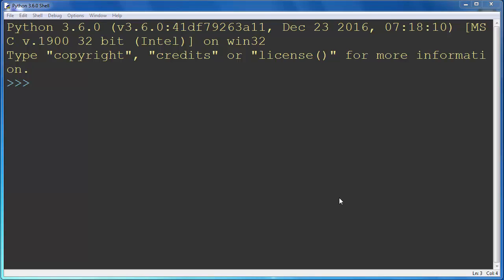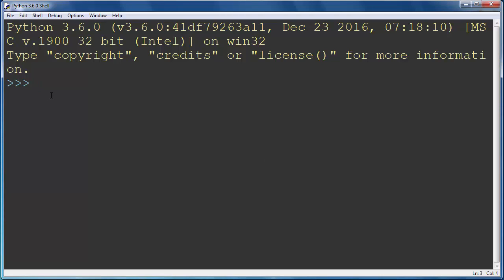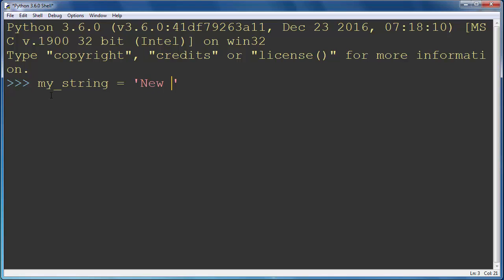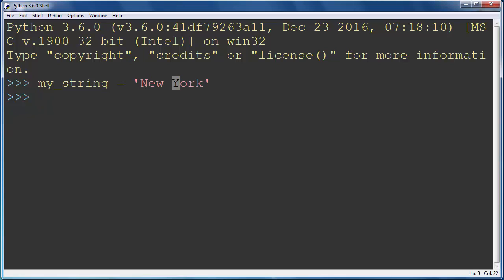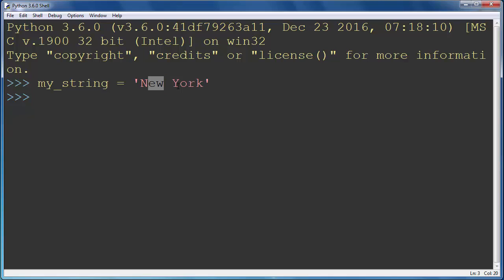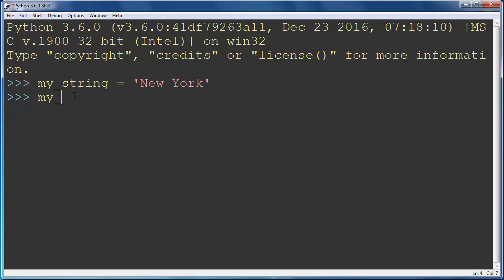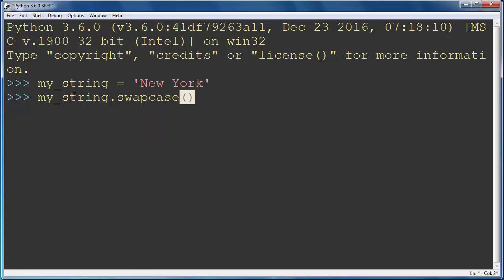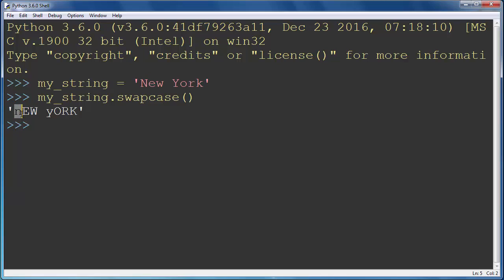How to convert Lowercase to Uppercase and at the same time Uppercase to Lowercase Characters in Pyth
In this lesson we're going to talk about that how to convert uppercase characters to lowercase characters and how to convert lowercase characters to uppercase characters at the same time by using method swapcase() in python programming language.